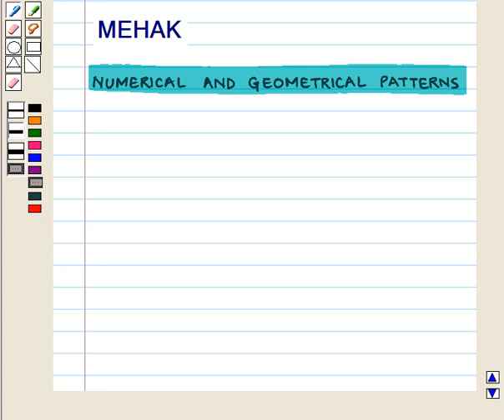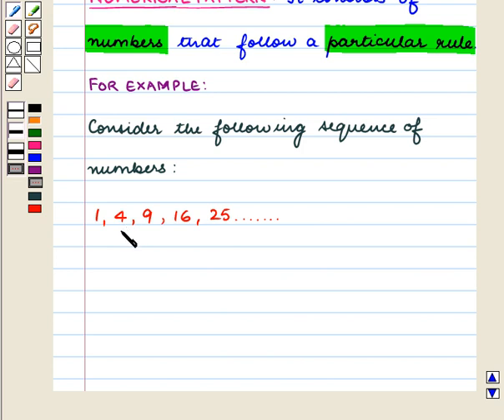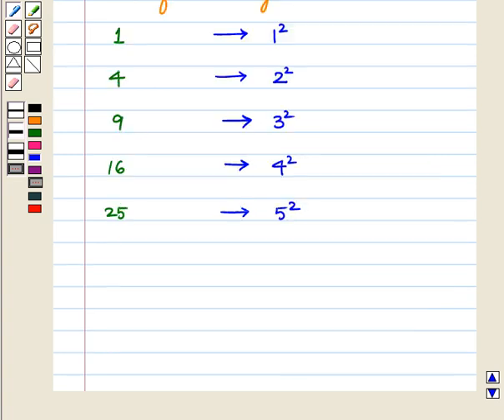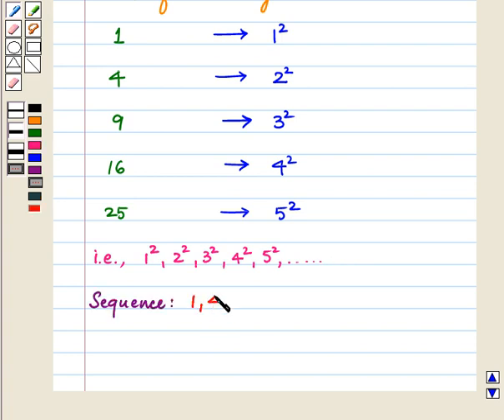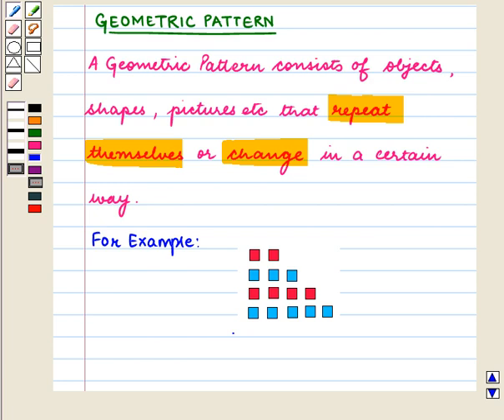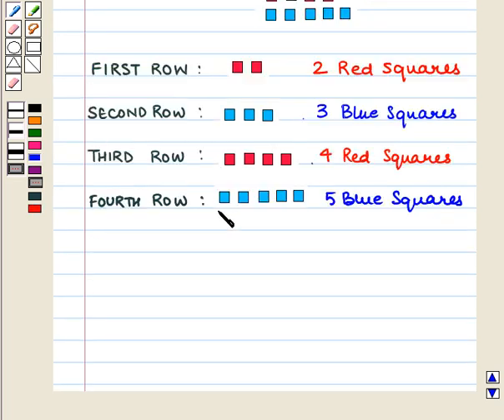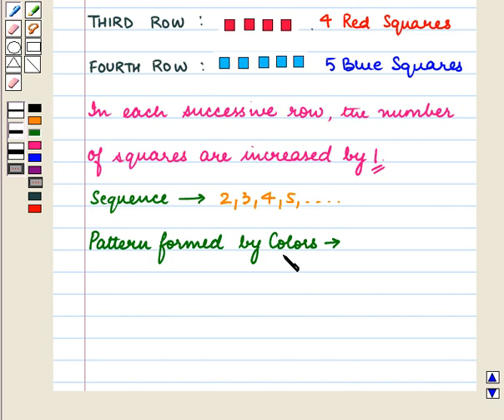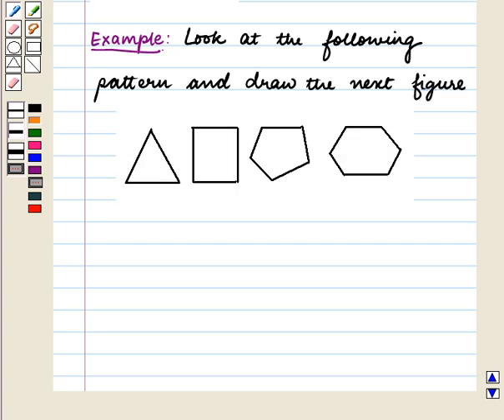Final Maths 11 CCUS BASIC LOGIC THEORY KC5